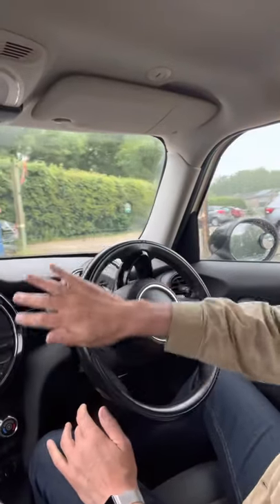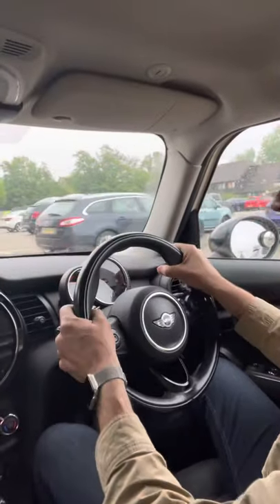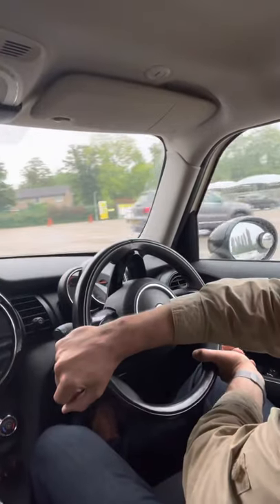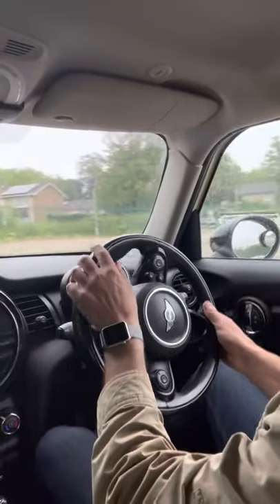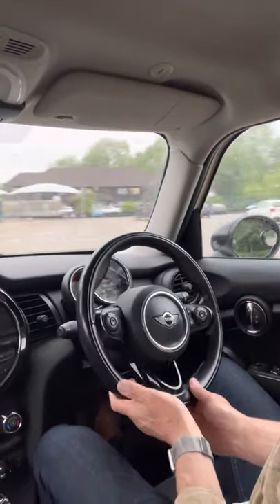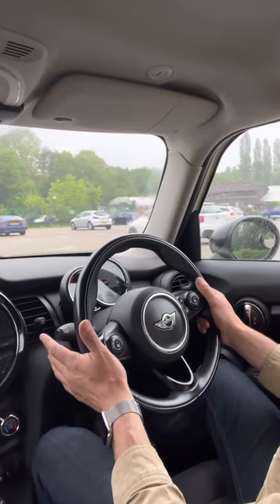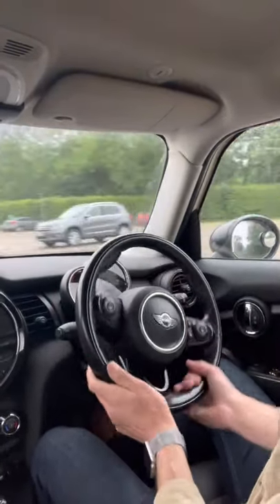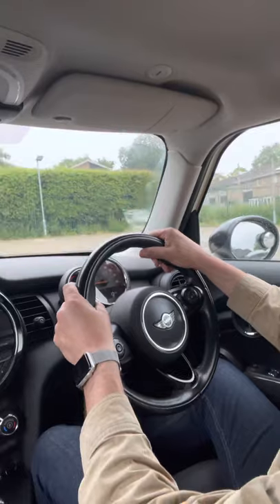Good And Bad Steering Demonstation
Here is my good and bad steering demonstration. A good steering technique takes practice but when you have the skill it’s so much better than a bad steering technique.

Push pull or feeding the wheel doesn’t have to be slow or jerky. Once the skill has been developed then you will have great control of the car.

If you take lessons for track driving or rallying then the steering technique will be different so follow the advice given.

👍 For learners car insurance visit the link below for a quote. They will even give you an Amazon gift card if you take out insurance.

📖 To study for the Theory Test in a fun way check out this app

?sub_confirmation=1